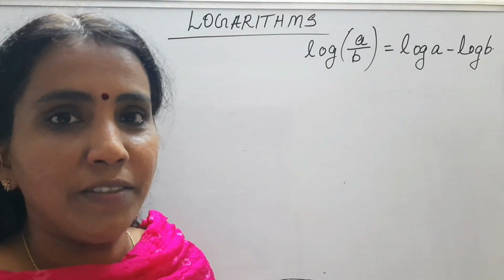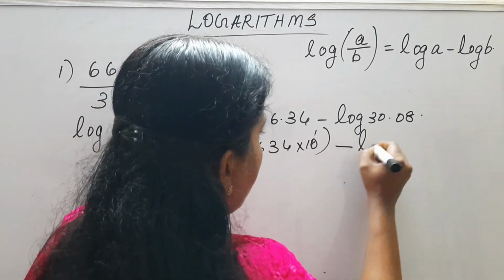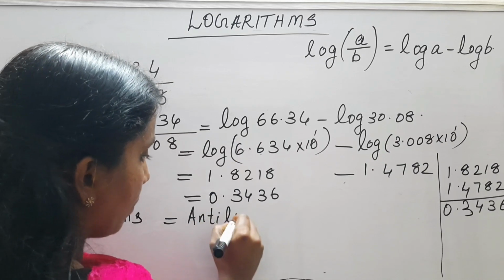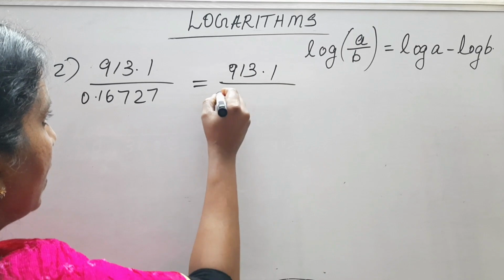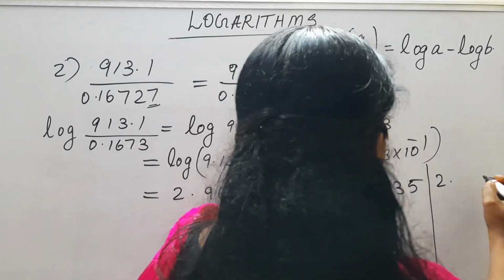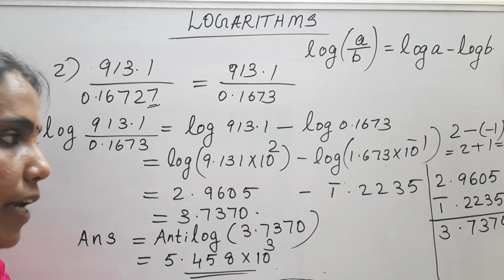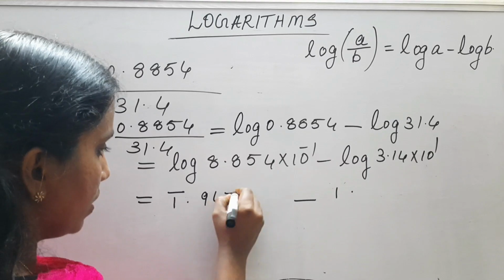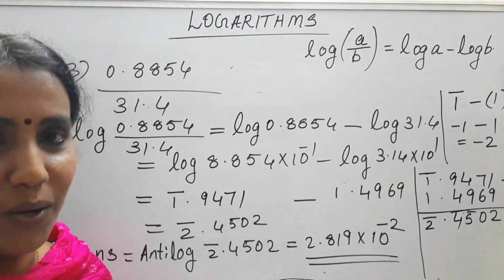Division using LOGARITHMS, Part 3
For classes XI &XII